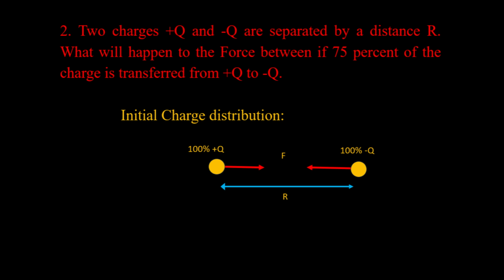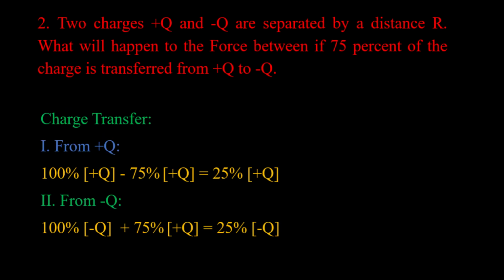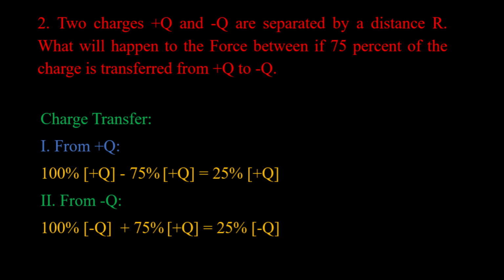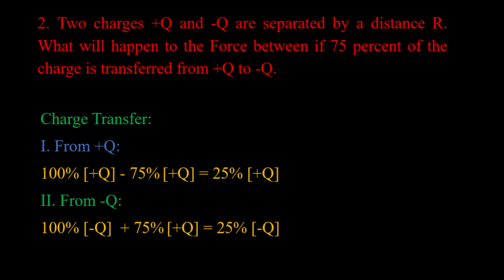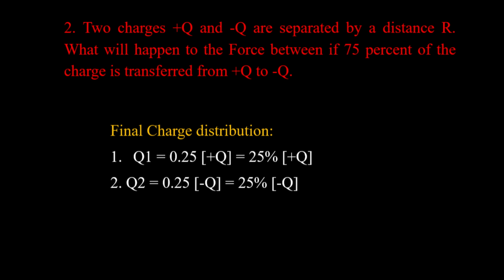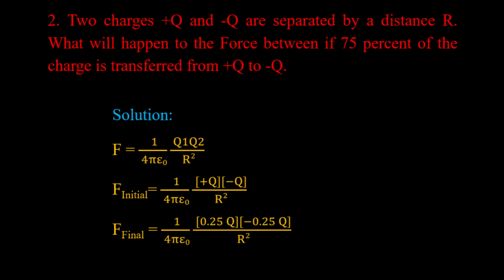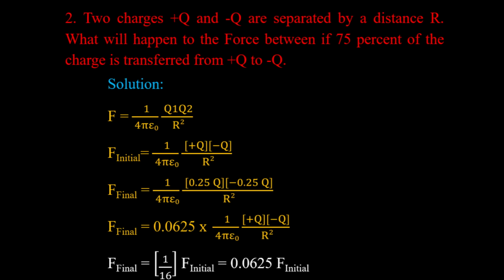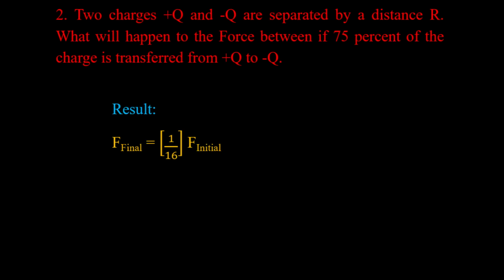IIT/NEET Learn Physics Through Problems [Electrostatics] Coulomb's Law]Problem Type II